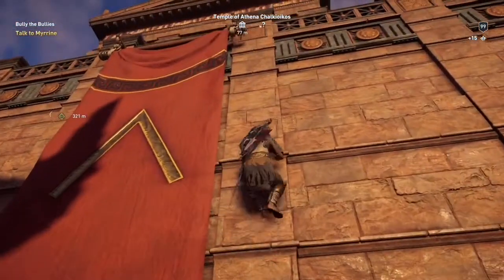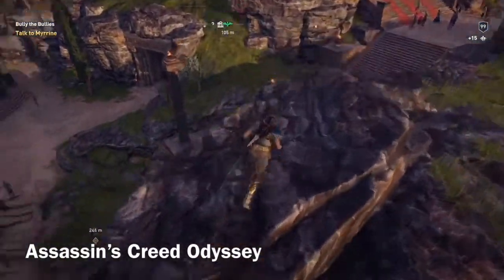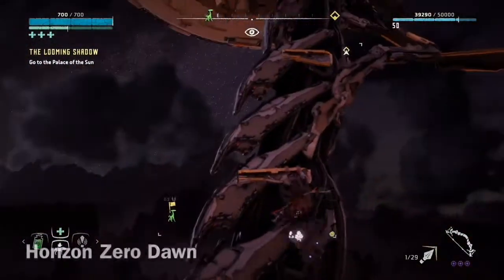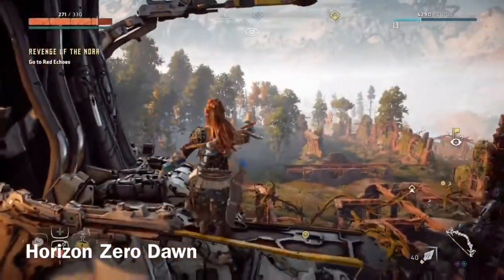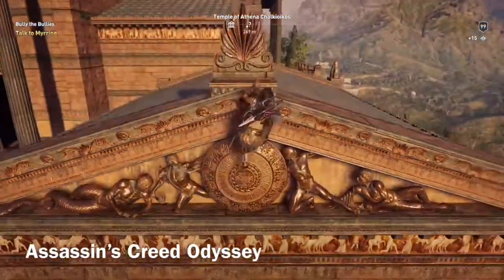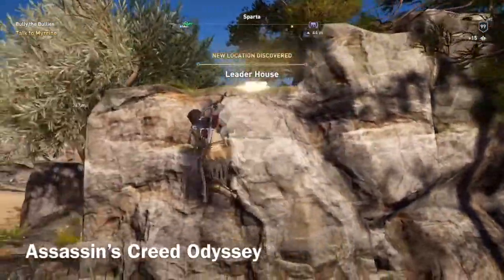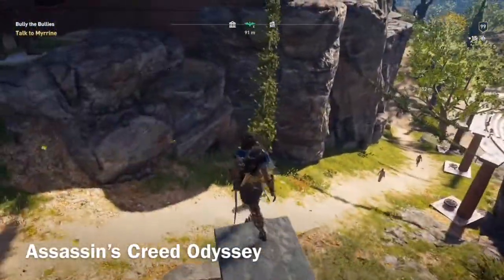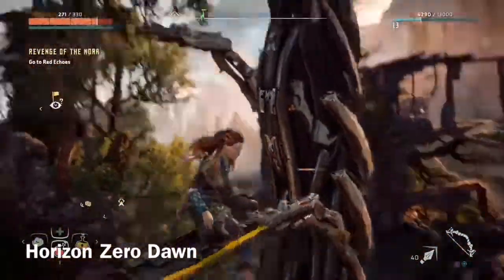Horizon Zero Dawn & Assassin's Creed Odyssey: Wall Climbing | Design Analysis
You may be wondering, why is wall climbing in these games so important, and what makes it unique from other games? Join me in this quick video as I deconstruct and compare the wall climbing mechanic from Horizon Zero Dawn & Assassin's Creed Odyssey. In this design analysis, I'll explore how this mechanic works, its differences in both games, the multiple options that this mechanic offers, and other fun design facts.

For more design analyses like this, check out my portfolio below!